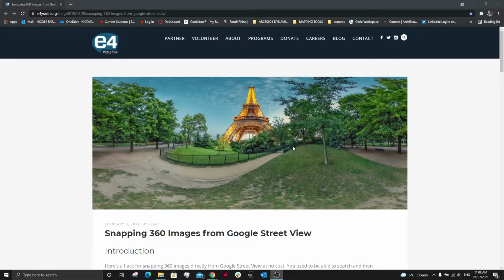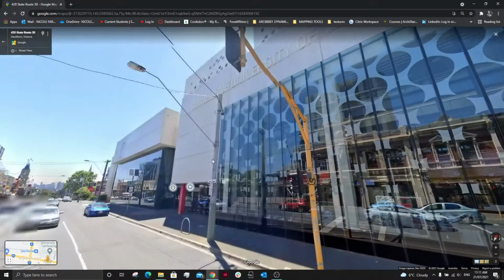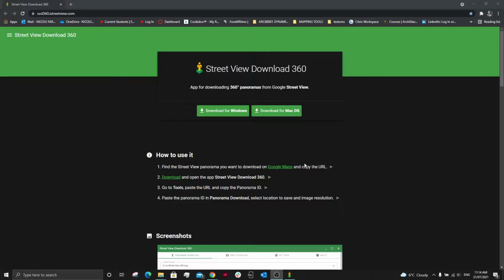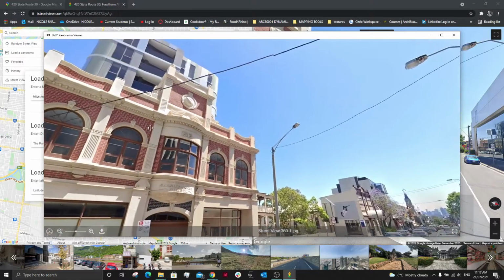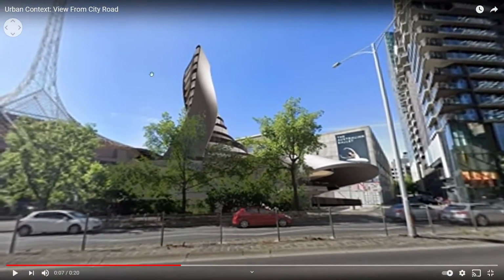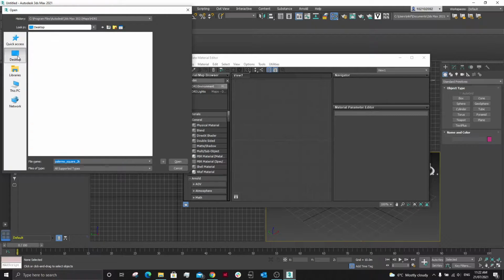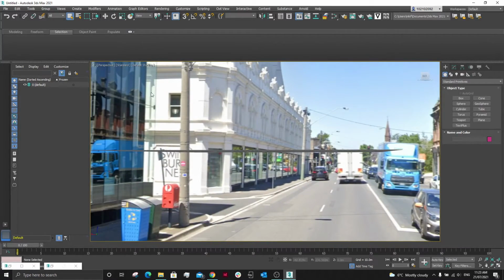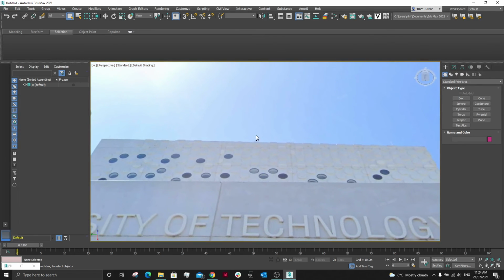USING A LOCATION BASED HDRI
Using a real world HDRI map for backgrounds in 3ds max to get an idea of the finished outcome in its surrounding context.